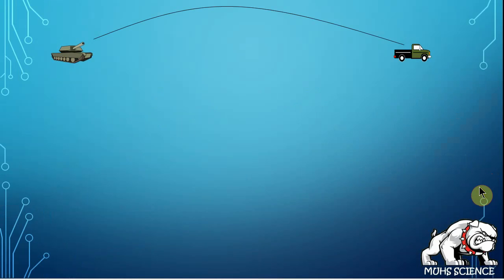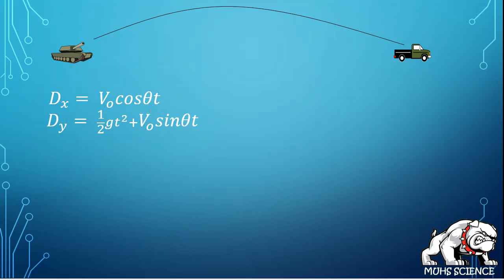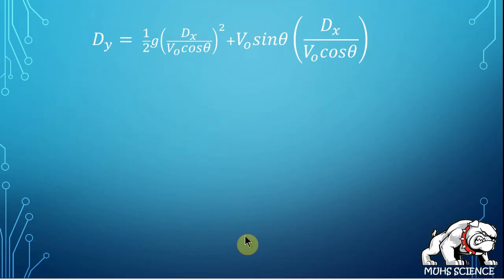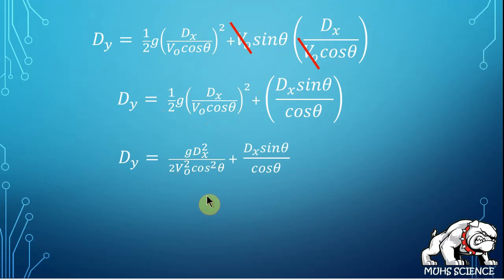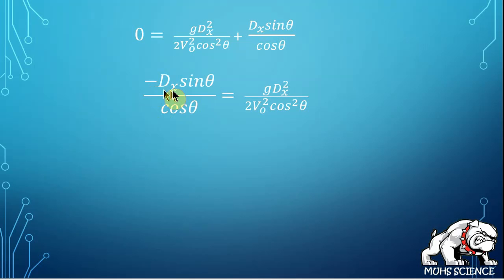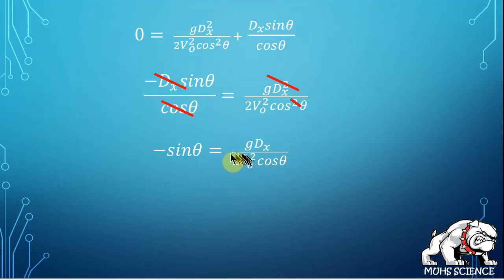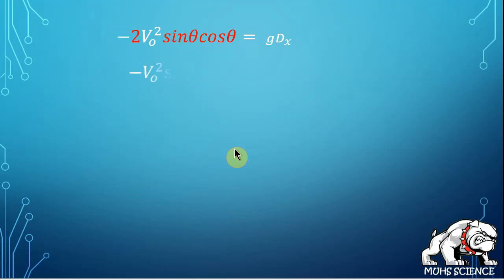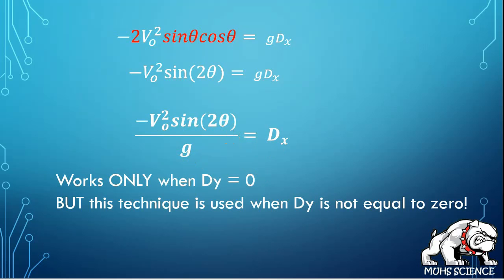Range Equation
Derivation of the range equation using substitution. Made for Milton-Union HS students in mind.